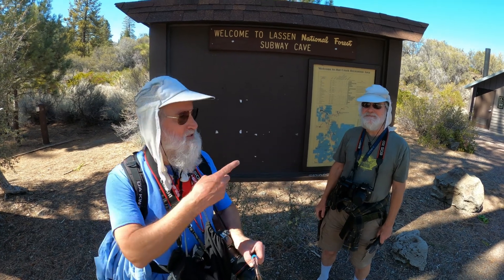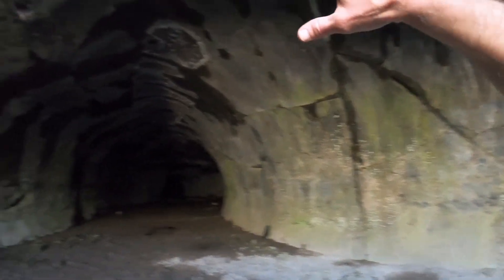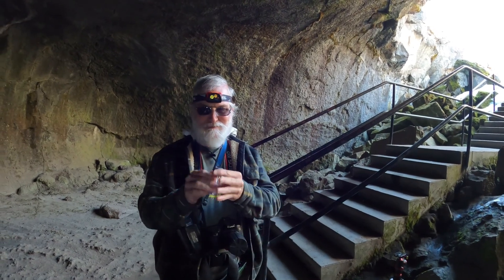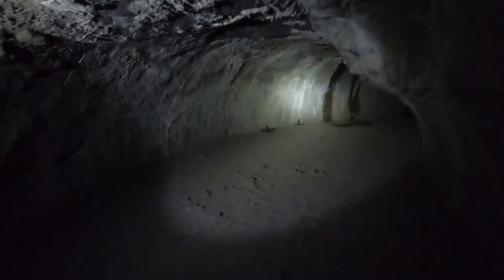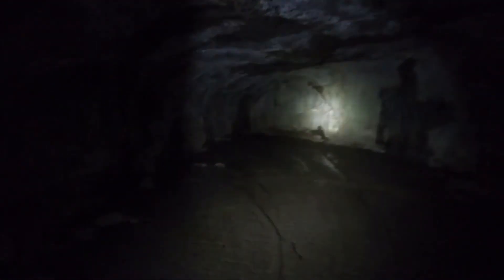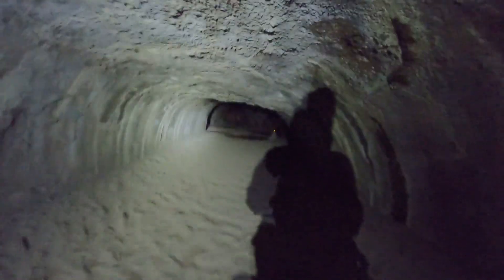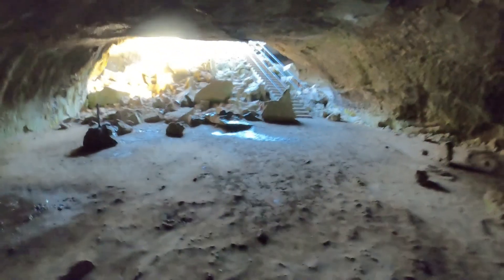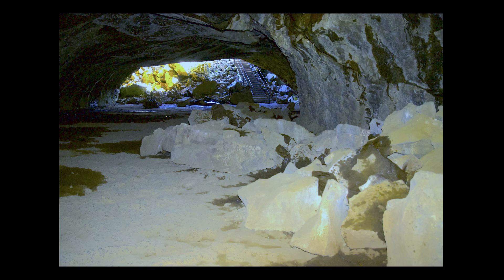Subway Cave, (a walkthrough), Lassen National Forest, California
A hike through Subway Cave, a lava tube cave in the Lassen National Forest, California. The Robinson Twins describe the process of lava tube cave formation and guide you through one of the most accessible examples of this cave type.